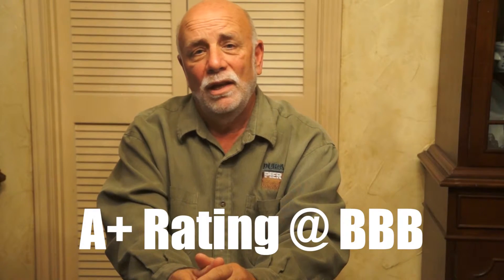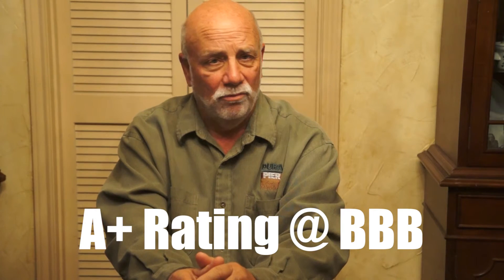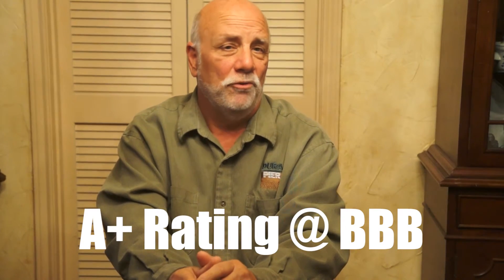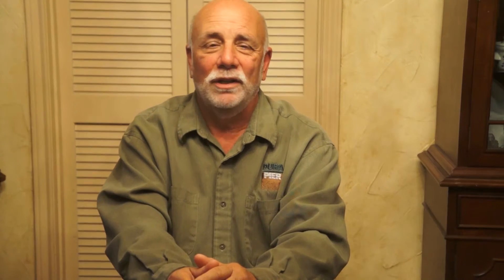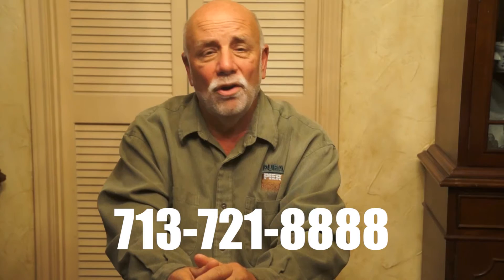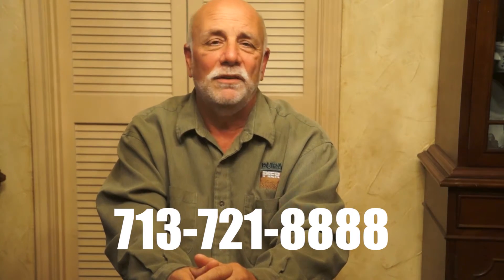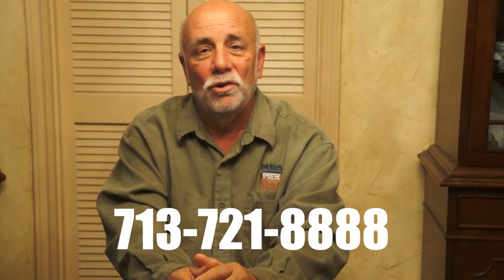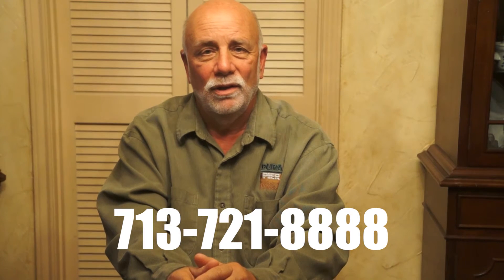Atascocita, Texas Foundation Repair - Dura Pier Foundation Repair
Carter Davis, owner of Dura Pier Foundation Repair in Houston, Texas discusses soil and home foundation in Atascocita, Texas.